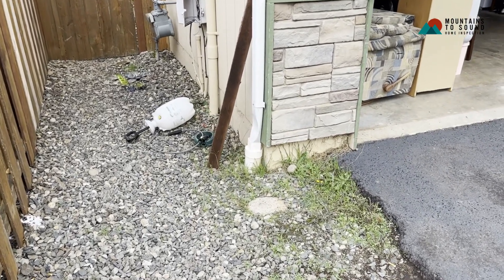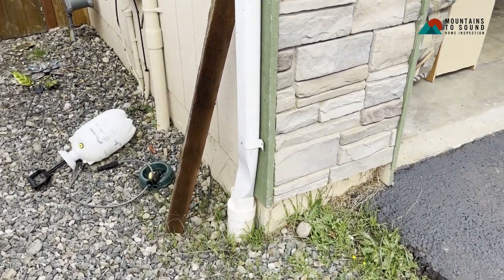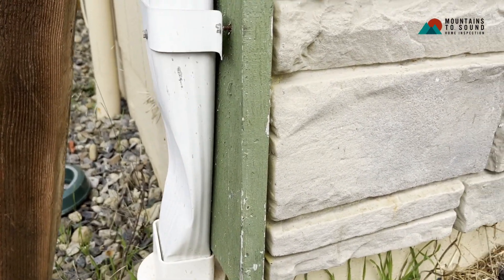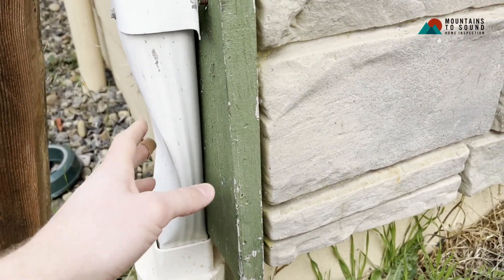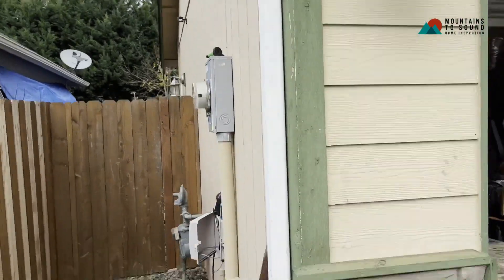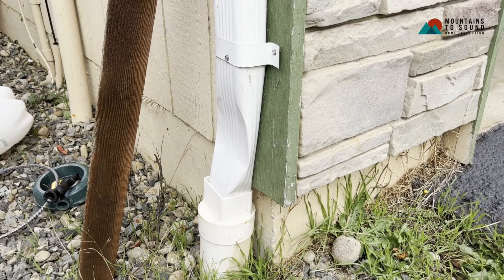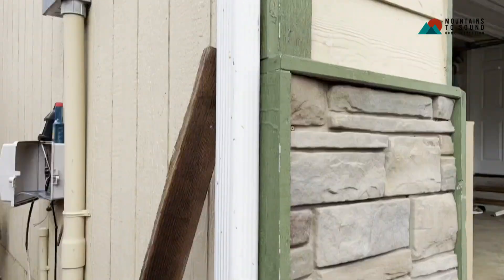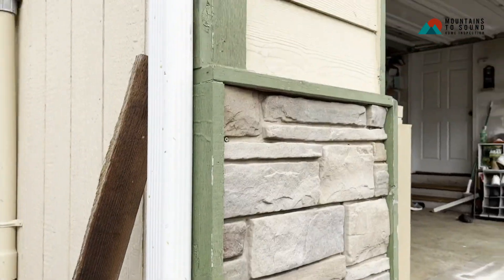Inspector Kelen Lewis Says -- Seasonal Reminder: CHECK YOUR DOWNSPOUTS!| CALL NOW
The Seattle home inspection company, Mountains To Sound Home Inspection, shows downspouts issues.

Let this experienced Seattle Home Inspector company help keep you from buying The Money Pit. We’ll alert you to any and all health or safety issues and maintenance needs of the home you’re looking to buy.

Mountains to Sound Home Inspection will be your home buying or selling advocate! We are committed to providing you with outstanding service. We’re highly experienced and extremely thorough. If you’re looking to buy or sell in the Seattle area, we can help!

Great content? Share with friends ~

5700 S 129th St Apt H201
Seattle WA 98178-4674